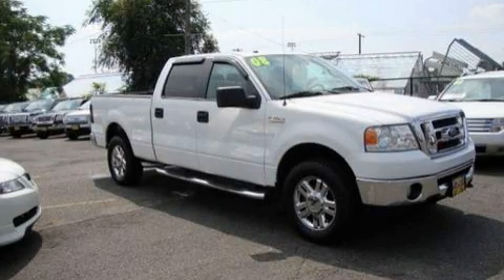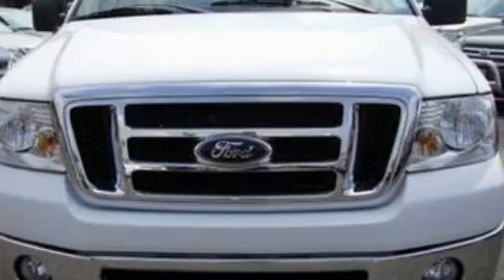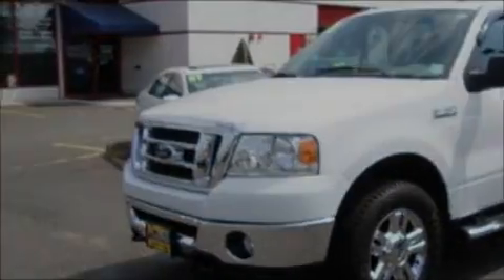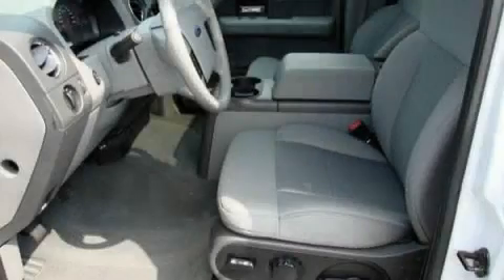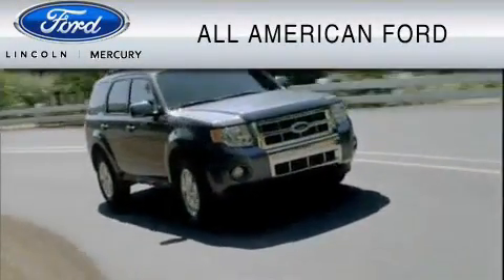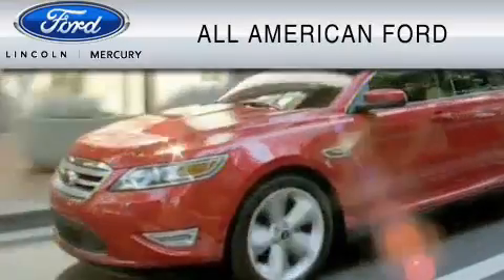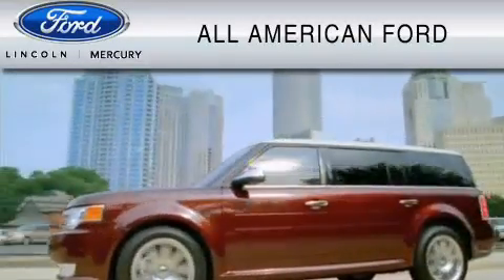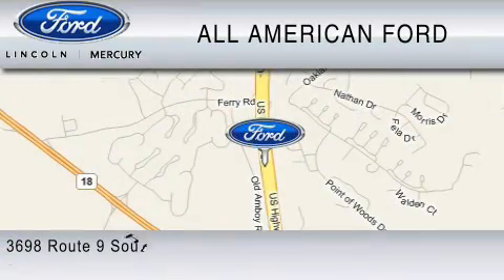Used 2008 FORD F-150 East Brunswick NJ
Year: 2008
Make: FORD
Model: F-150
Engine: 5.4L V8
Trans.: AUTO 4SPD
Exterior: WHITE
Miles: 35,443